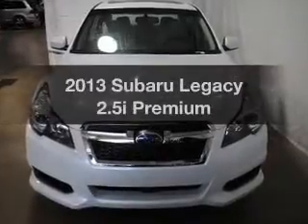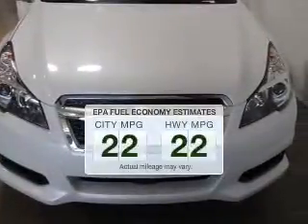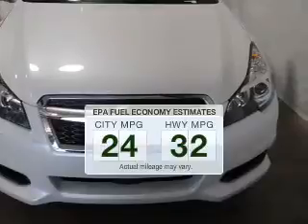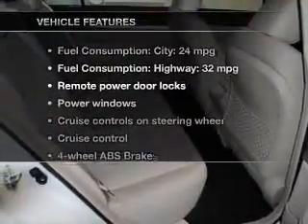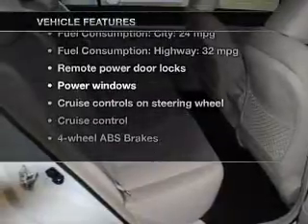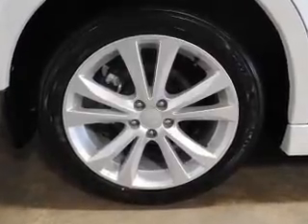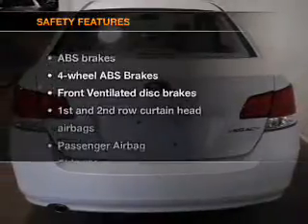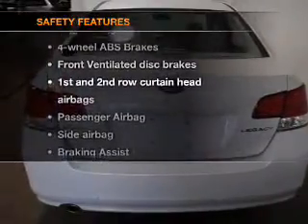2013 Subaru Legacy - Bedford OH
Year: 2013
Make: Subaru
Model: Legacy
Trim: 2.5i Premium
Engine: 2.5 liter H4 16 valve
Transmission: Automatic CVT
Color: White
Mileage: 3
Address:
250 Broadway